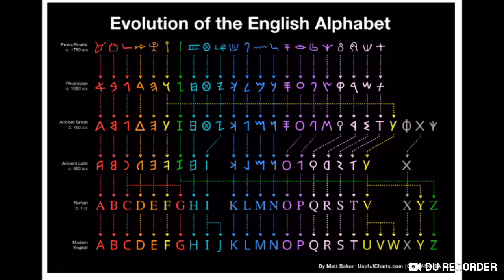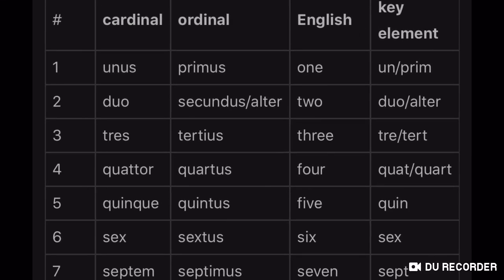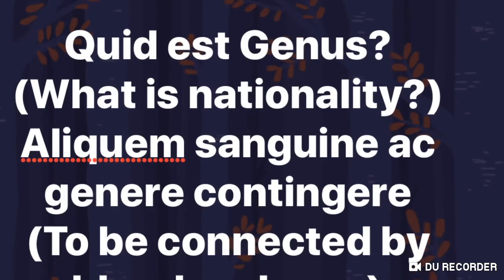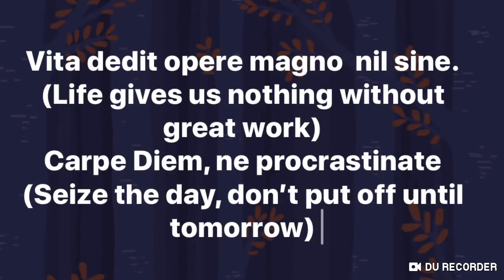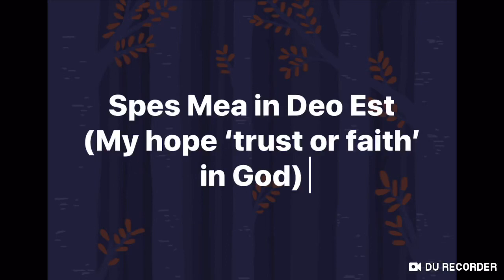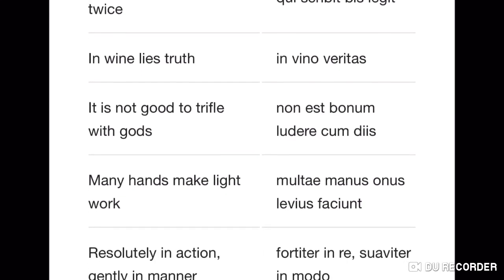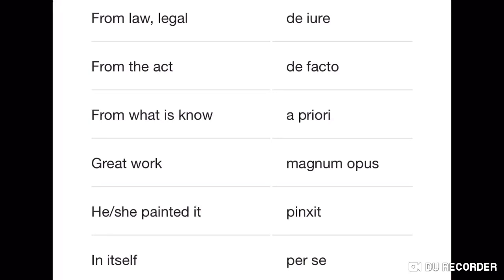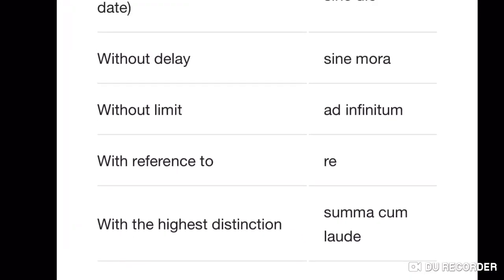Moorish American (Latin) Sayings II | Days of the week | legal English | Maxima